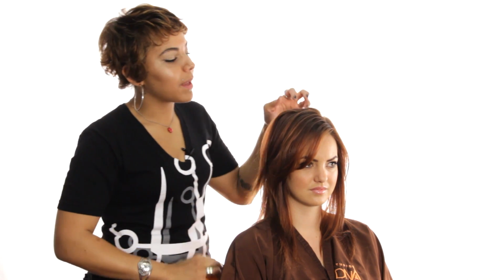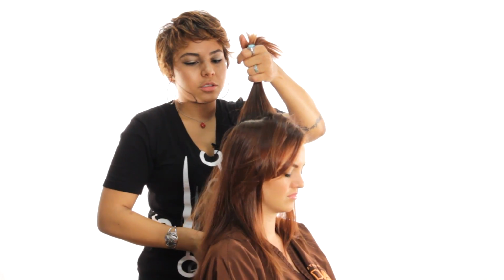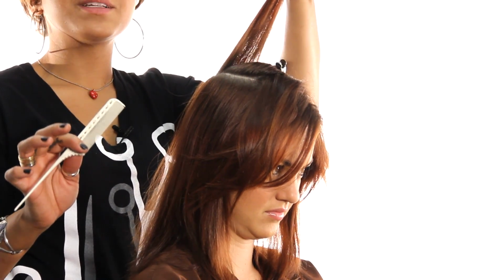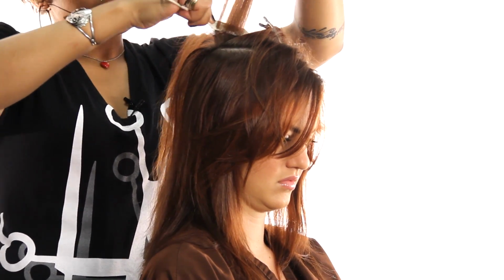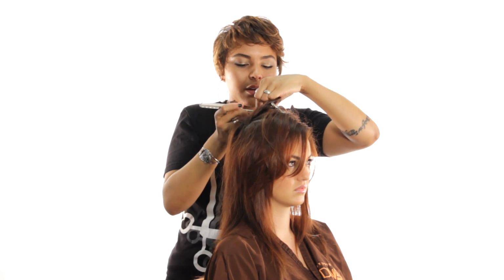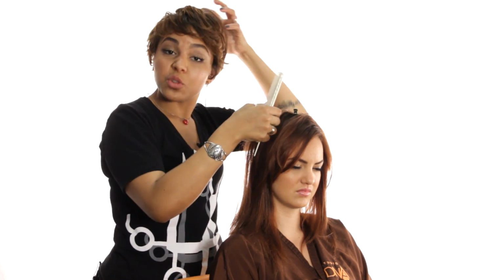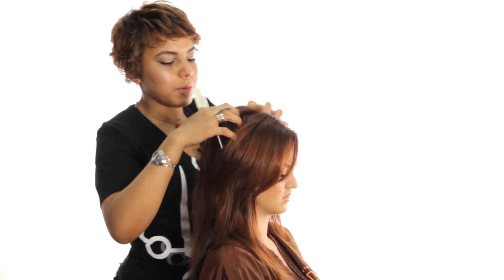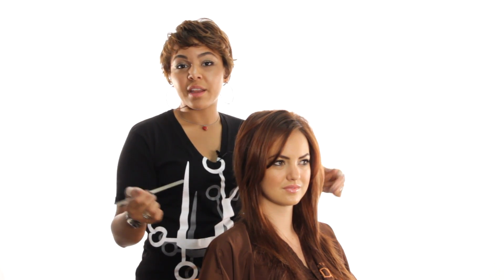How to Tease Your Hair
In this video, Mahalo beauty expert Jamie Pierce shows you how to tease your hair.

* Lightweight hairspray
* Hair clips
* Fine-tooth teasing comb

Step 1: Add Volume Carefully

Before you begin, decide where your hair naturally needs volume. You don't want your head to look lumpy or unnatural once you've teased it. Look at your profile in a mirror and see where your head start to round towards the back. That's where you want to add the volume.

Step 2: Section Your Hair

With your comb, separate the section you want to tease. Divide into 1/4 to 1/2 inch sections and clip all but one section out of the way. You should start from the back and work your way forward.

Step 3: Spray and Tease

Grab your first section of hair and lightly spray it with hairspray. Hold your hair tight at an angle over you head. Starting about an inch above your scalp, pull the comb down through your hair in short strokes. This is a lacing technique that locks the teased strands of hair together, creating volume.

Keep teasing the different sections of your hair until you reach your desired fullness. If you want, once you reach the top of the round of the head, incorporate pieces from the side of your head so that it falls evenly. Check your work periodically to make sure the shape and volume is how you want it.

Step 5: Hide the Tease

Add some teased pieces to the side to even out the volume of the back. The side pieces should be smaller. The added volume and height can actually make your face appear slimmer and elongated, so add side volume with discretion.

Step 6: Smooth Your Hair

Holding the volume in place with one hand, brush through the ends of the hair so that it's smooth and lays flat.